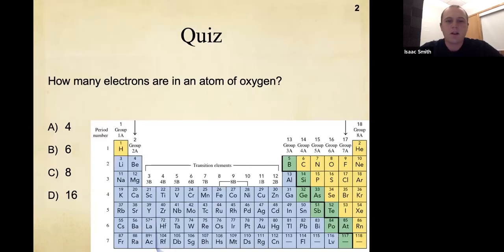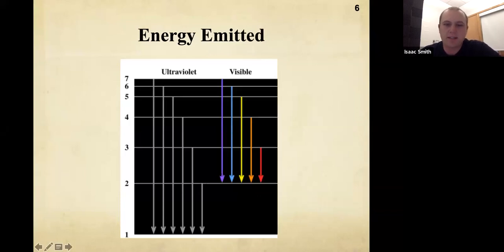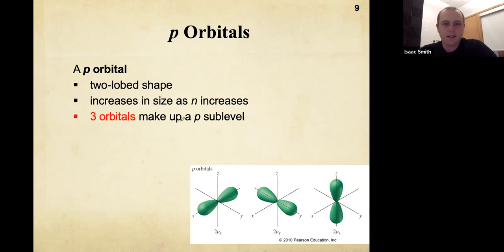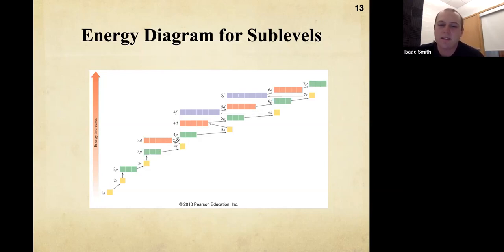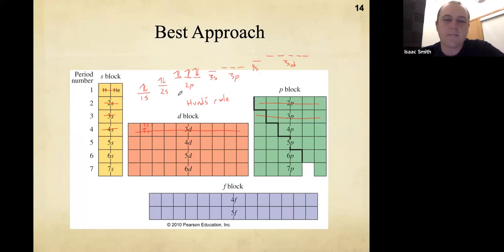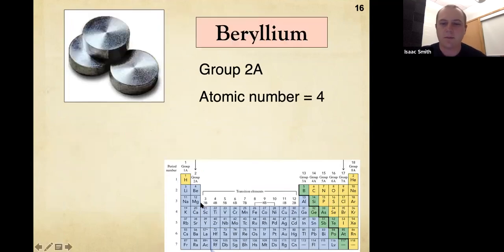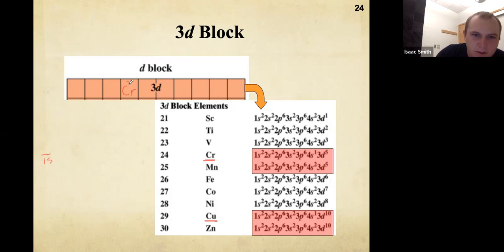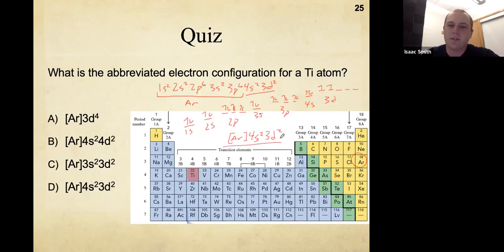CHEM 101 Lecture 06: Electron Configuration